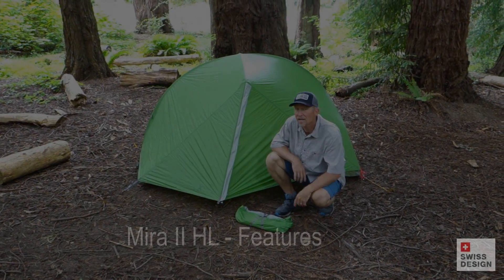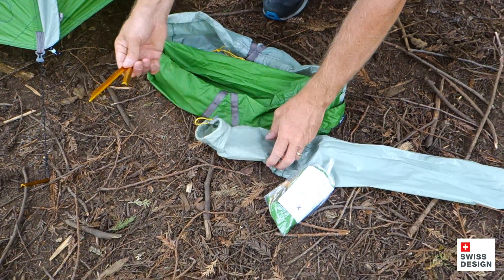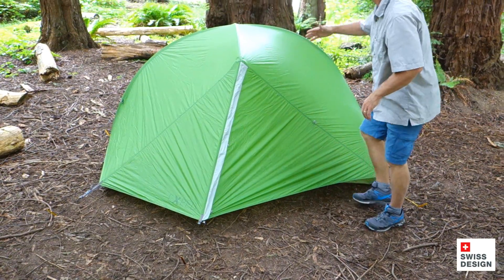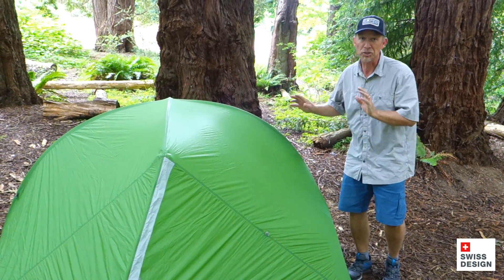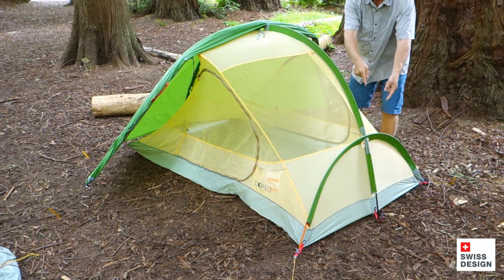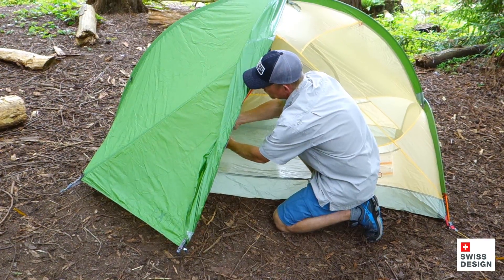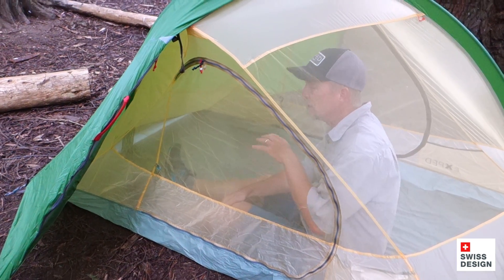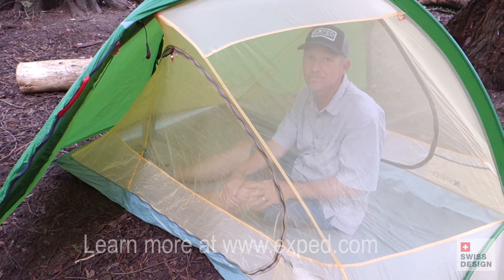Mira II HL - Features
A tour of the features of the Mira II HL.